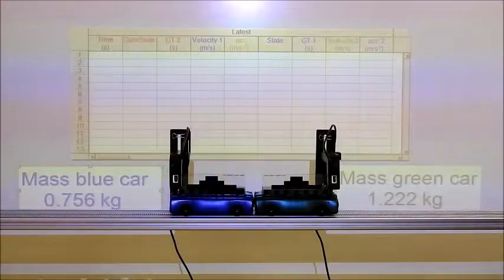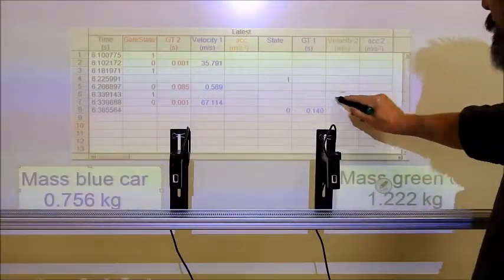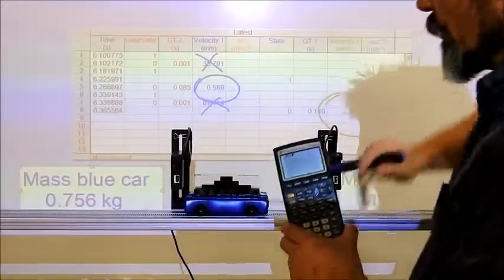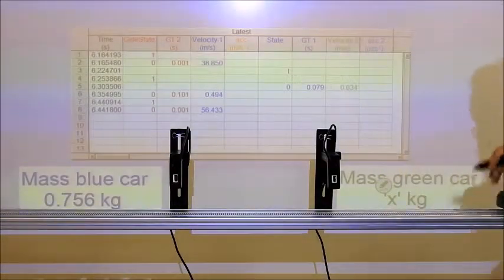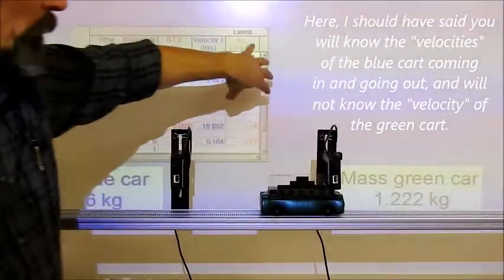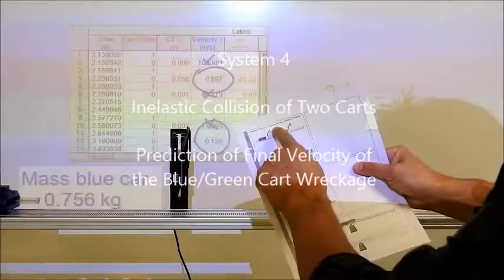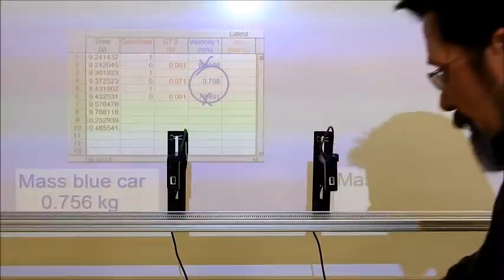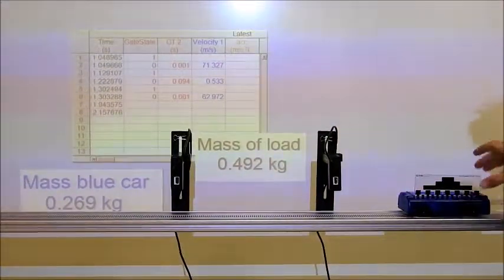Conservation of Momentum - Carts